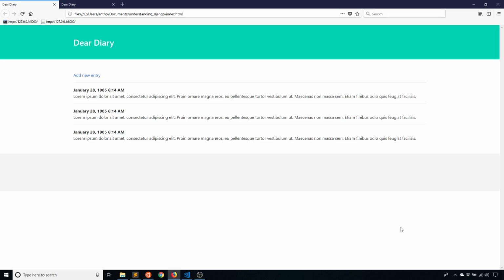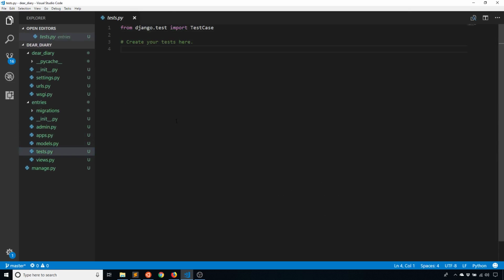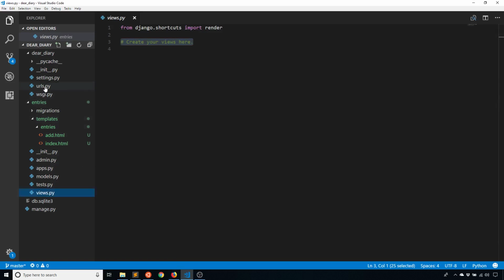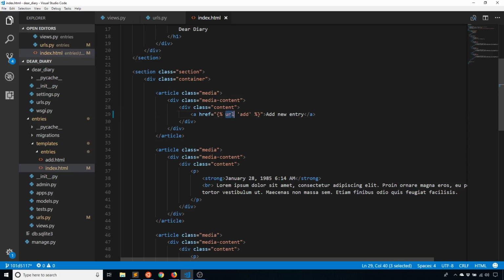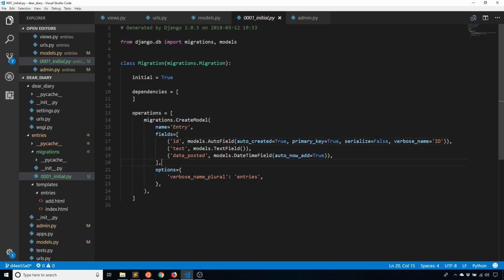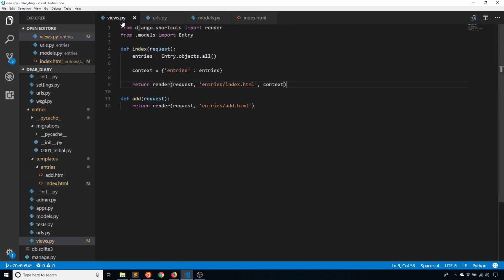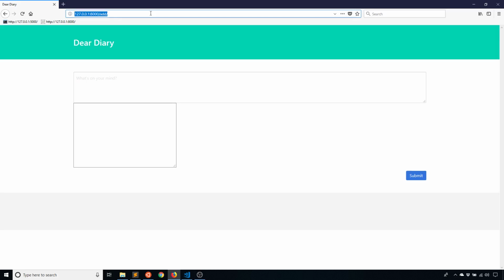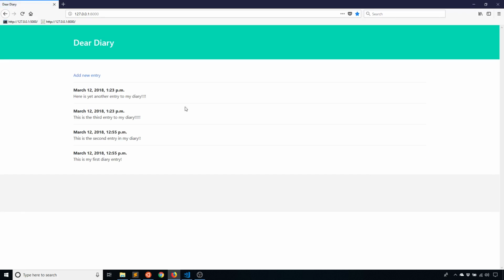Creating a Diary App in Django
This tutorial demonstrates how to create a simple diary app in Django, showcasing common features used in Django and web apps.